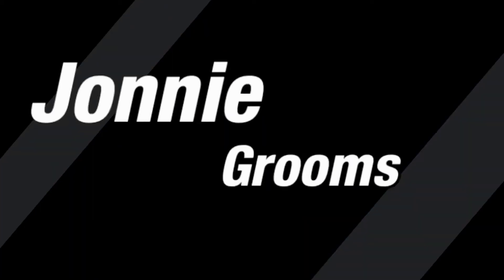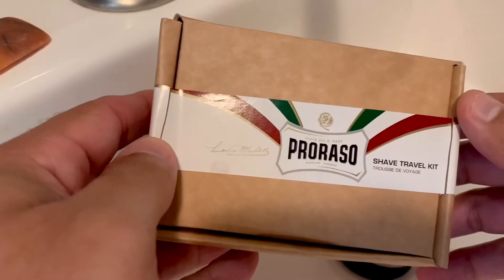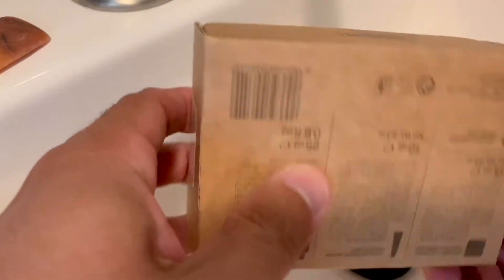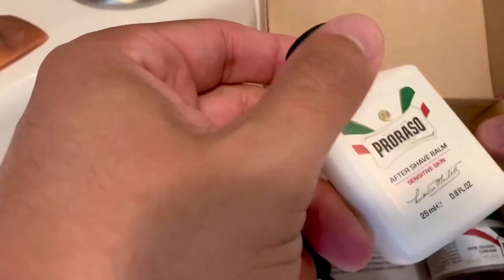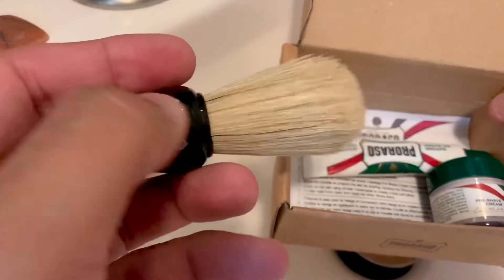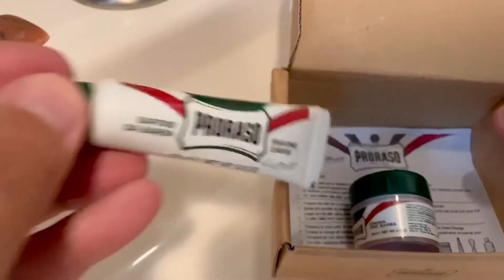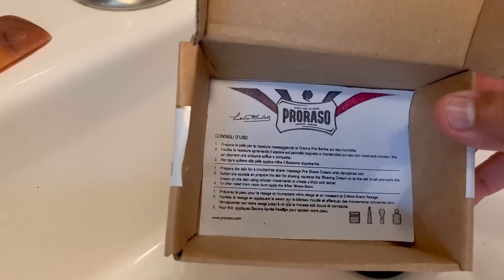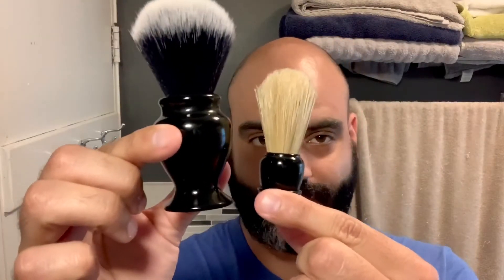Proraso Travel Shave Kit Review - Smallest Shave Brush ever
Today I am reviewing the Proraso Travel Shave Kit it has without a doubt the smallest shave brush I've ever seen.

Travel Shave Kit
Shave Cup